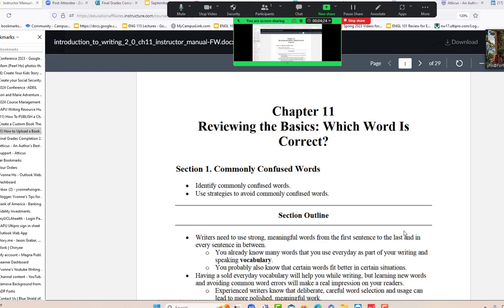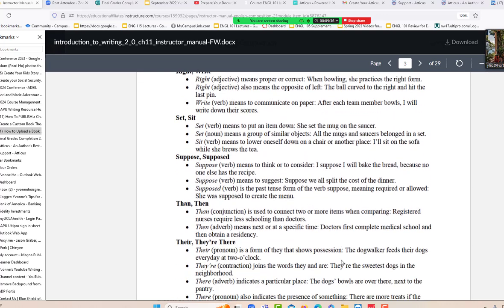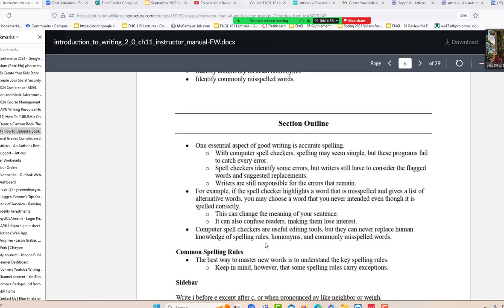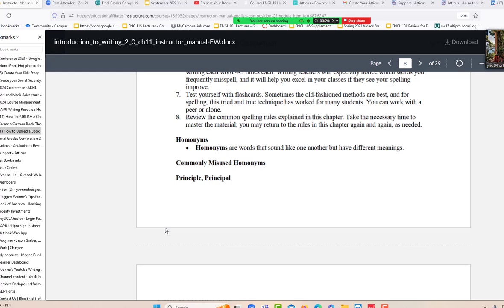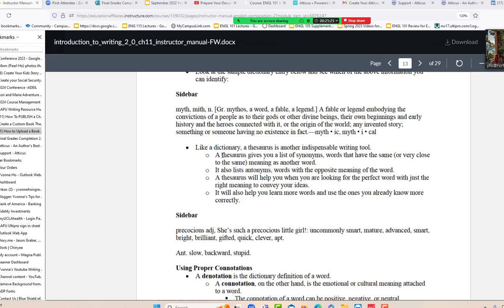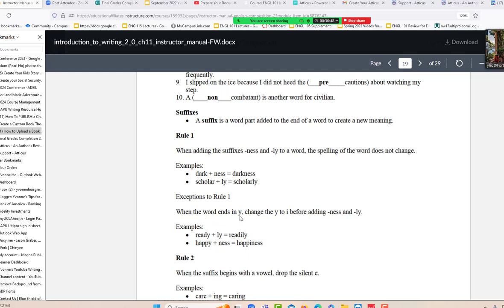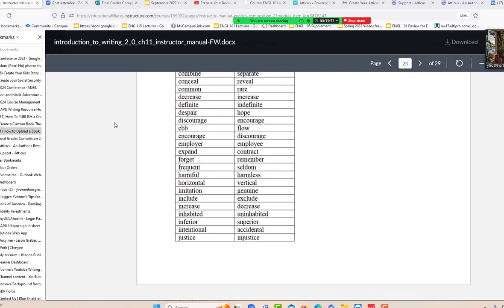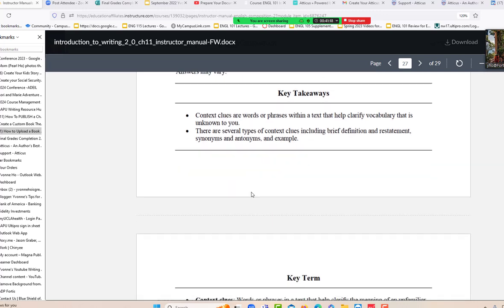Week 11 Lecture: Word Order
This video goes over prefixes, suffixes, synonyms, antonyms, and more!